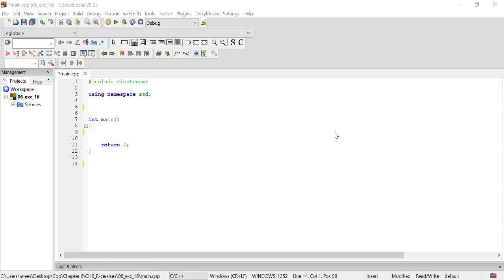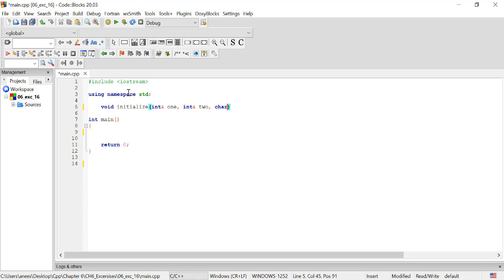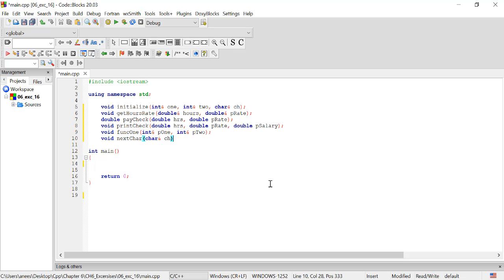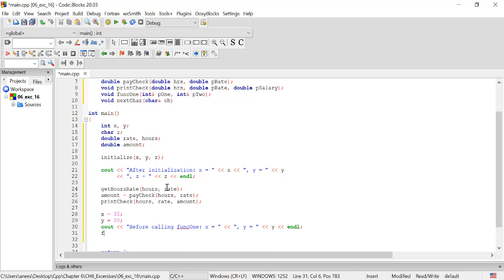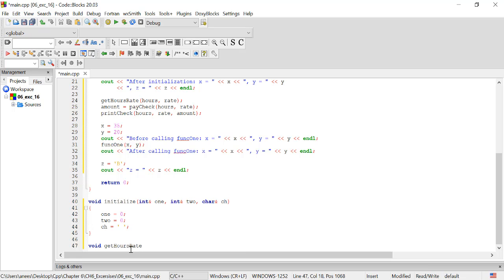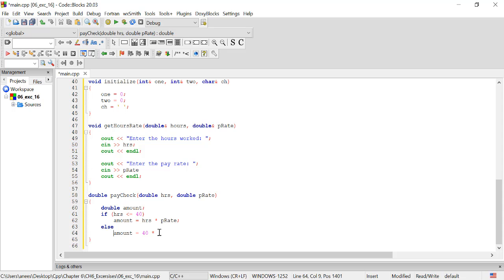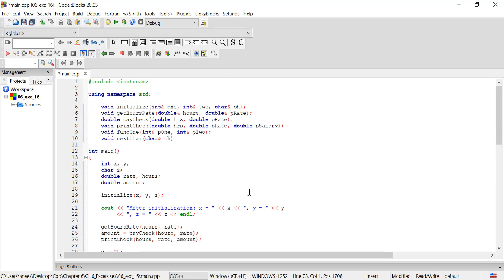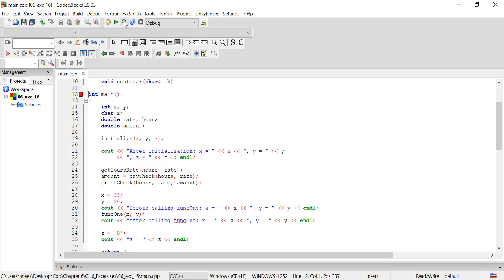CPP01 Programming Exercise 6-16: Calculate Payroll ANSWER